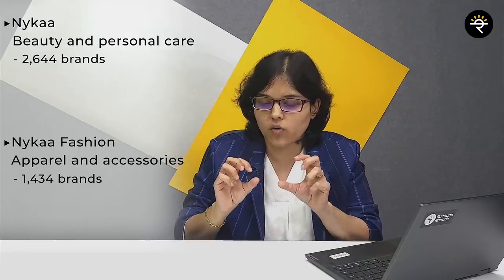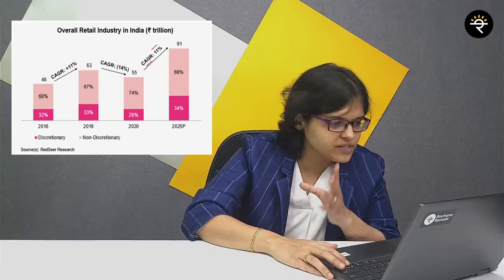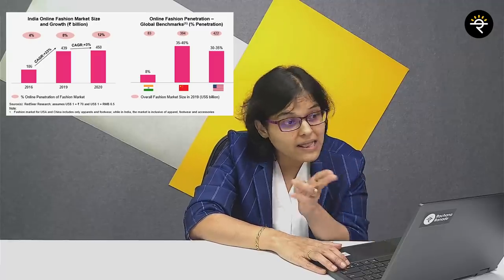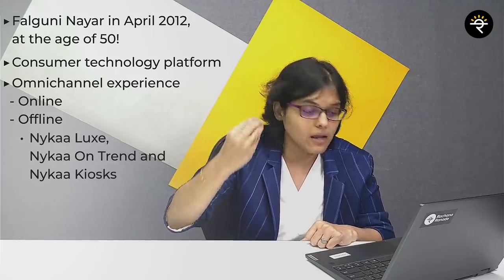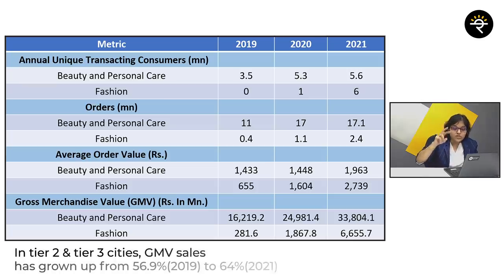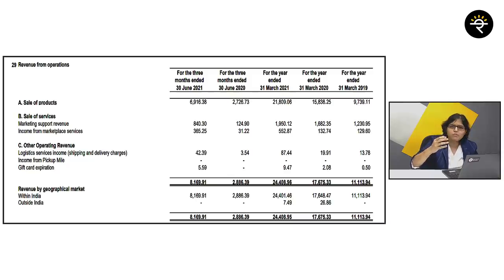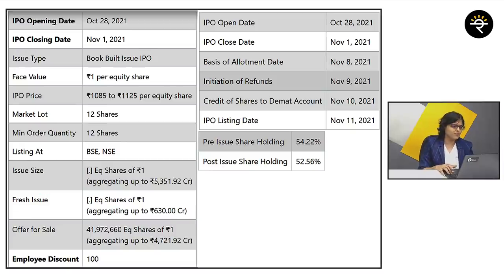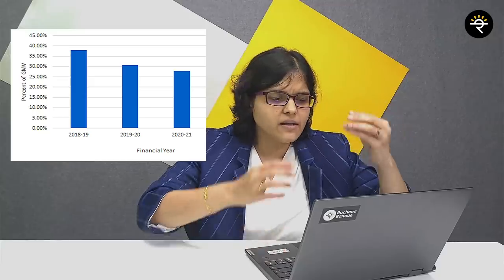Nykaa IPO Review | FSN E-Commerce Ventures Ltd IPO | CA Rachana Ranade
FSN E-Commerce Ventures Ltd, the parent company of online beauty e-commerce platform Nykaa, is going to launch its initial public offering (IPO) on Thursday, October 28. What is the business model, what are the key products, how are the financials and so many more questions will be answered in this video!

0:00 Start
0:30 Intro
01:23 What does the company do?
04:02 Industry Analysis
08 :04 About the company
10:19 Key Business Metrics
13:05 Financial Analysis
17:39 IPO details & Valuation
19:54 Peer comparison and Risk Factors
20:46 Closing thoughts

You can get my Stock Market courses It’s an opportunity to learn 65+ concepts relating to Basics of Stock Market in 11 sessions! Feel free to WhatsApp on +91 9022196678 if you have any purchase-related queries.

✔️ If you want to create your demat account then please click here for assistance: